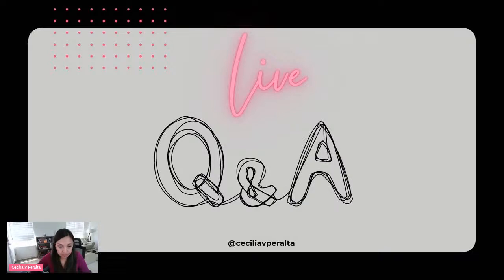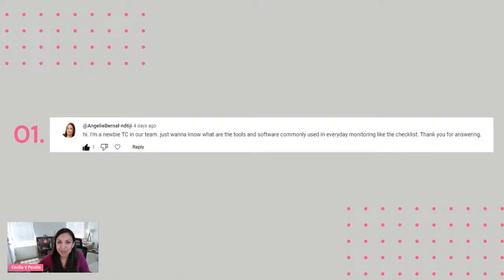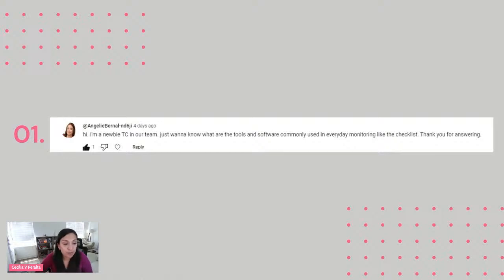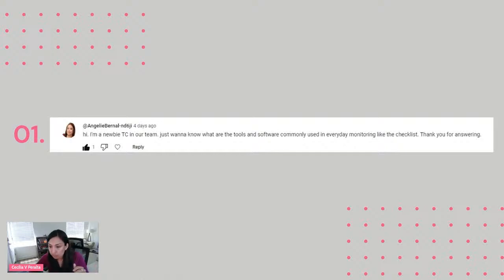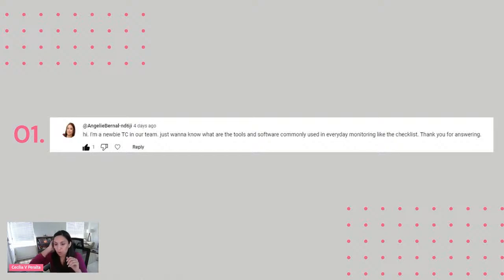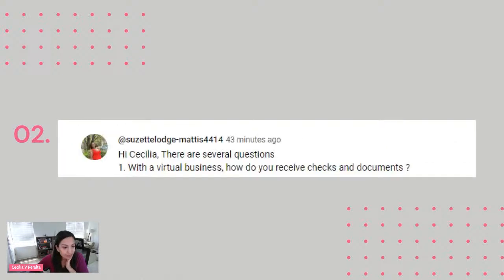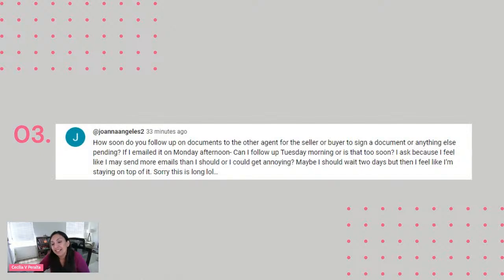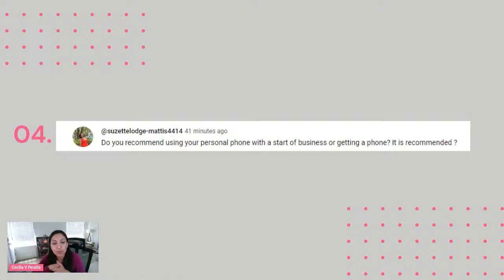Free Coaching Spotlight: Become a Master of the Real Estate Transaction!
Level up your Real Estate Transaction Coordinator skills with this FREE Live Q&A!  Join me on 4/4/24 at 1:00 PM Eastern Time as we tackle your toughest questions on becoming a rockstar TC. From daily tasks to landing your dream job, get expert advice and unlock your real estate potential.  Don't miss out - submit your questions now and see you live!

REIA (Real Estate Investor Associations)

Thanks,
Cecilia